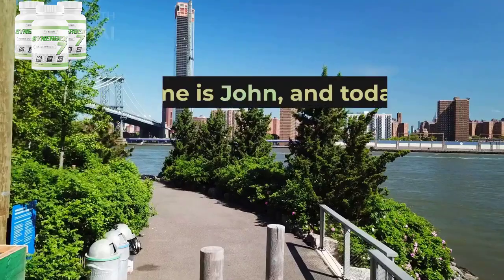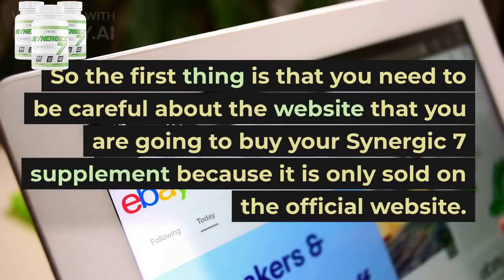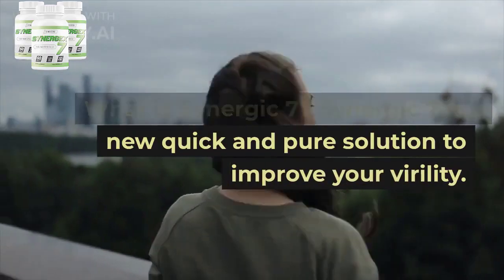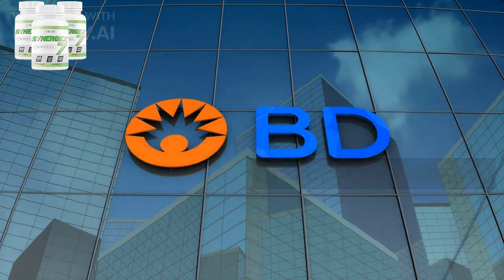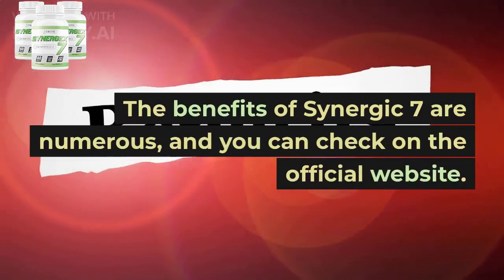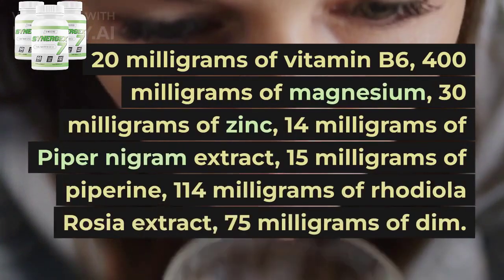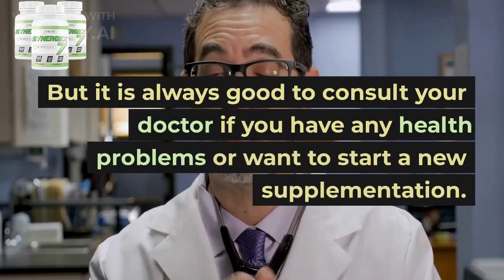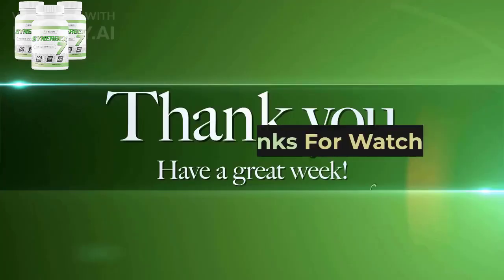SYNERGEX 7 - {{NEW}} - Synergex 7 Reviews - SYNERGEX 7 REVIEW - Synergex 7 Powder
Only Buy From Official Website To Get Legit Product :
Get Synergex 7 Powder Now!
Boosting your health with Synergex 7 can have many positive effects. This natural remedy has been used for centuries by people in various parts of the world, and it is now becoming increasingly popular. Synergex 7 has a variety of beneficial properties that can help improve reproductive organ condition and blood flow.
I have very important alerts to make about SYNERGEX 7 POWDER, the first is: Don’t Buy SYNERGEX 7 POWDER on AMAZON or Walmart! Synergex 7 Is Only Sold on Its Official Website.
We explore the hidden truth behind the claims that this supplement supports blood flow and improves male mental and physical performance.
Here in this SYNERGEX 7 REVIEWS, I will provide an in-depth look at its ingredients, price, side effects, benefits, refund policy, and guarantee, so you can make an informed decision about whether or not it is right for you.

GET SYNERGEX 7! While many competitors offer expensive supplements with questionable quality, Synergex 7 offers a reliable product made up of inexpensive but potent ingredients like maca root extract and yohimbe bark extract.

The Synergex 7 Powder Fenugreek powder This powder is made from the seeds of the fenugreek plant and contains vitamins, minerals, and antioxidants that help support energy levels and metabolic health. Can they actually work? Synergex 7 ingredients are becoming increasingly popular among athletes and bodybuilders alike.

Key Moments into this SYNERGEX 7 REVIEWS:
00:00: The Synergex 7 Powder New Update Review
01:00: Synergex 7 Powder Male Enhancement Supplement
02:00: How to Get Synergex 7?
03:00: Synergex 7 Powder for Sale On Amazon?
They promise to give users an energy boost, improved performance, and better overall health. But do these five ingredients, Tongkat Ali, L-Citrulline, Fenugreek powder, Nettle root, and Maca extract actually work?
How to consume the "Synergex 7 powder"? If you are looking to improve your overall wellbeing and maintain healthy blood flow, then one of the best solutions would be to take Synergex 7 powder. Synergex 7 is a revolutionary dietary supplement that has been scientifically proven to help increase energy levels as well as reduce stress, fatigue, and other ailments associated with poor health.
Regulates healthier flow of blood Synergex 7 can help you better manage your blood pressure.